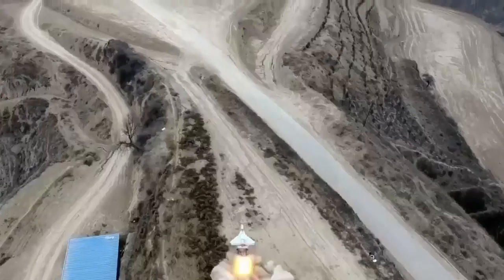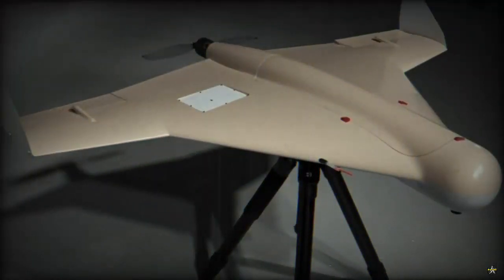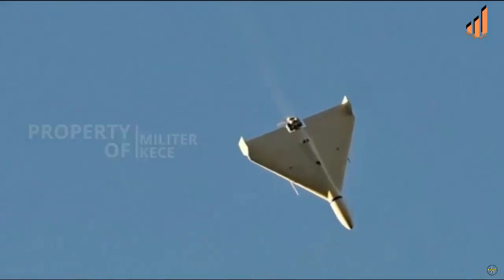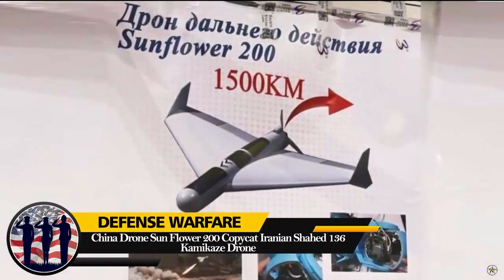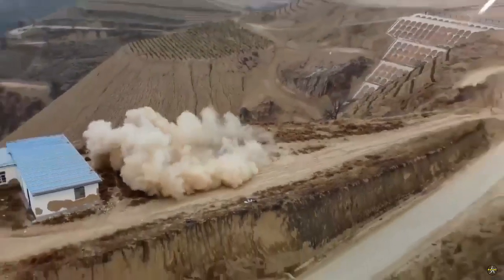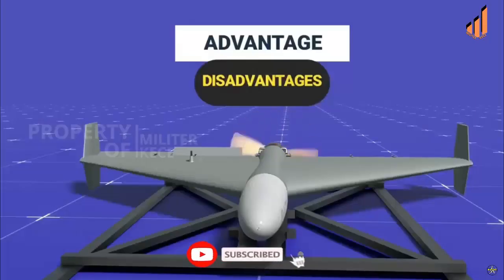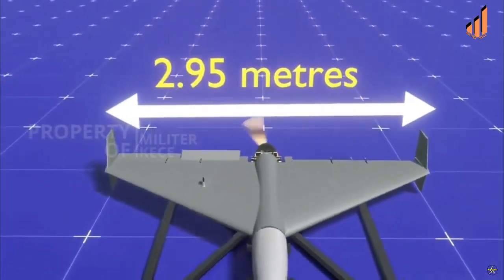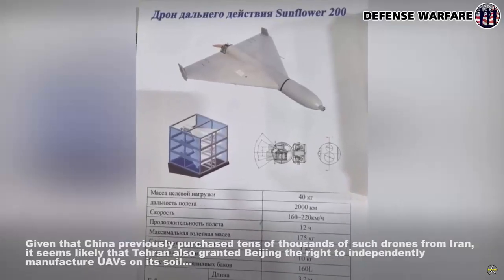China is developing the Sunflower 200 kamikaze drone, similar to Iran's Shahed 136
China has developed a kamikaze drone called the Sunflower-200.

Uniquely, the Sunflower-200 has a design appearance that is very similar to the Shahed-136 kamikaze drone made in Iran.

The Sunflower-200 drone was first introduced at the recent Army-2023 defense exhibition in Russia.

This has the potential if Russia has found a new supplier for large-scale kamikaze drones, apart from Iran.

It is not clear whether there is cooperation between the Chinese and Iranian defense industries in developing the Sunflower-200 ? Like the Geran-2 produced by Russia which was assisted by Iran.

As for specifications, the Sunflower-200 has a launch weight of 175 kg, lighter than the Shahed-136 which weighs 240 kg.

This lighter weight allows the drone to take off more quickly. This drone is 3.2 meters long, has a wingspan of 2.5 meters, and carries a warhead weighing 40 kg.

The Sunflower-200 has a strike range of 1,500 km to 2,000 km. Its cruising speed ranges from 160 to 220 km/h, similar to the Shahed-136